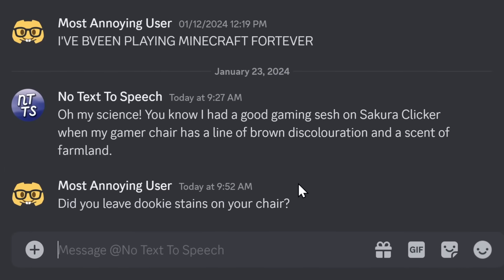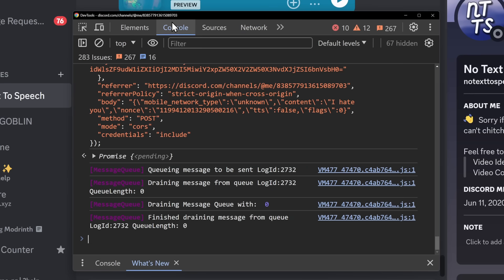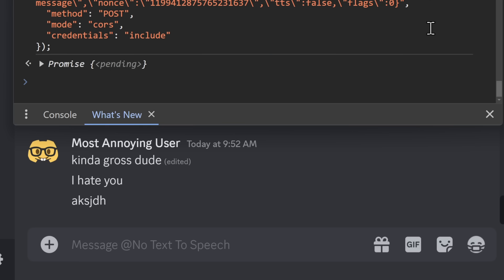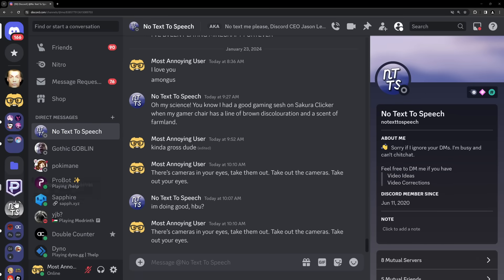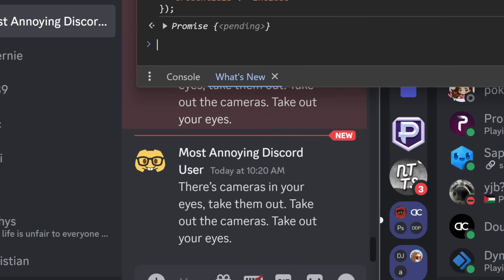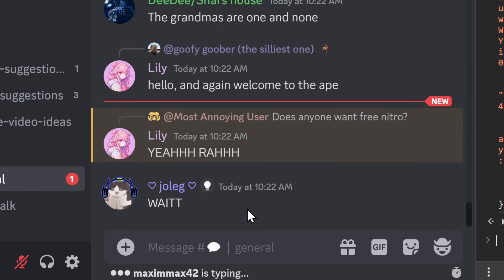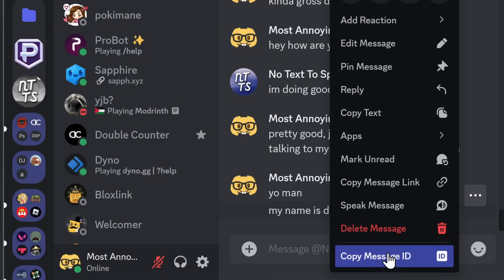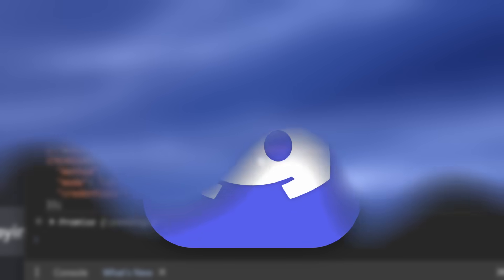Discord Hidden (edited) Message Glitch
Ever wanted to hide the (edited) tag from your messages? Well you can. but it's a glitch that I don't think Discord wants you to do.

And it's understandable why Discord doesn't want you to. Seeing edited and deleted messages is already a part of message loggers (which discord frowns at like my mother when I tell her I bought another anime body pillow) and Discord likes message transparency. People want to know if a message got edited. But with this Discord glitch, no one can tell. But do bots / message loggers detect it? Well you gotta watch the video goofball, no spoilers.

Anyfart and a half, if this was a normal Discord feature, things could be really bad. The scam potential, the troll potential, and the gaslight potential. The trifecta of things that Discord users fall for.

Also I try some weird live zooming thing in this video. Might try to change some things or write a whole new program for mouse tracking. But that takes time and I'm slow.

TIMESTAMPS
00:00 - How to make a hidden (edited) message
02:36 - Troll potential
03:06 - Message Logs / Loggers?
04:39 - This Can Be Dangerous
06:17 - This Glitch Breaks Message Loggers?
07:39 - Discord Fix This?